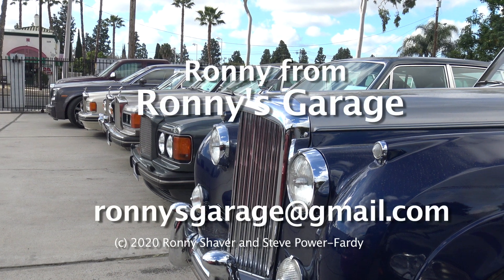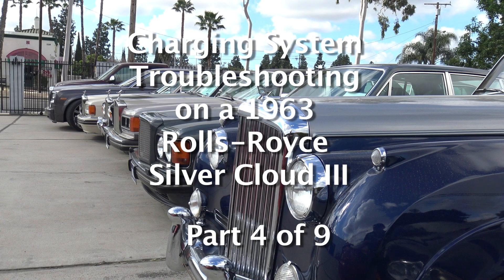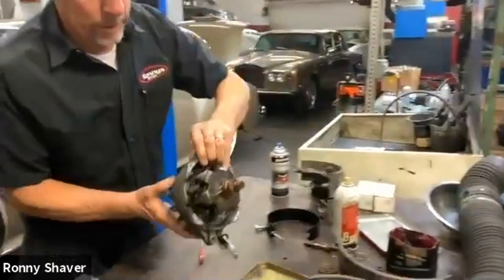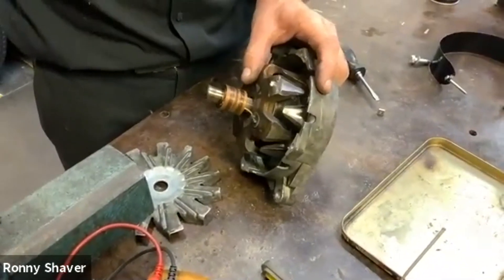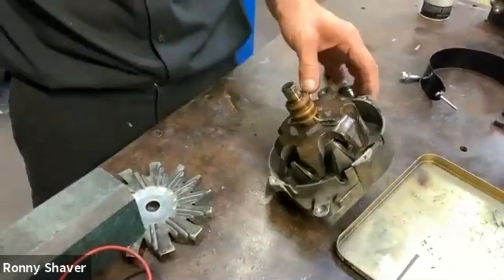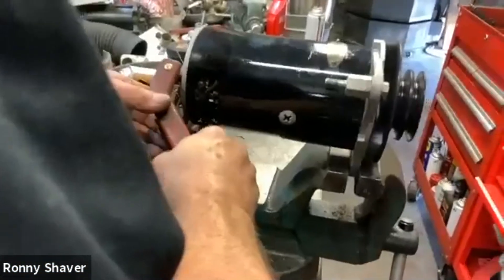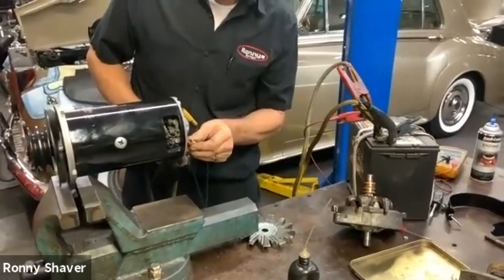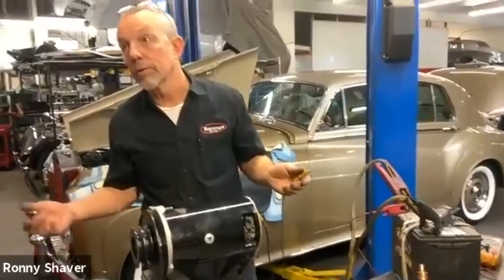Silver Cloud III Charging System Troubleshooting Part 4 of 9